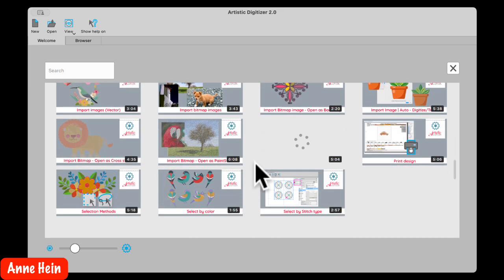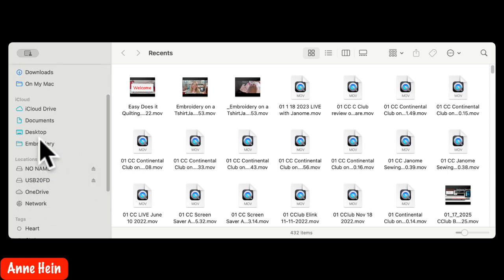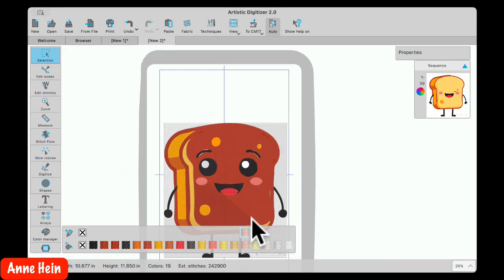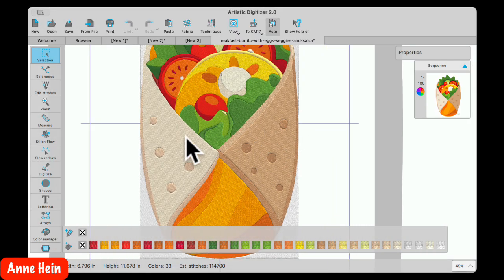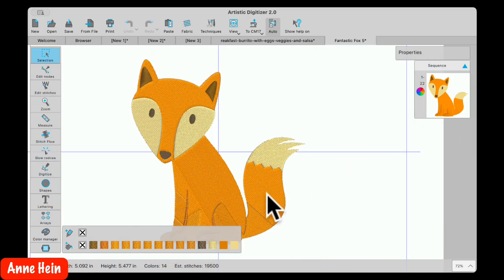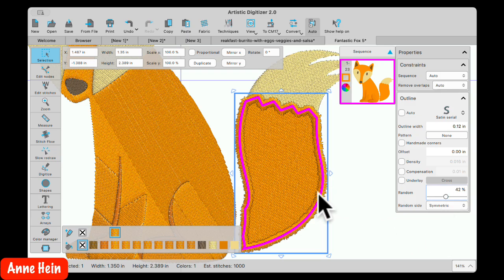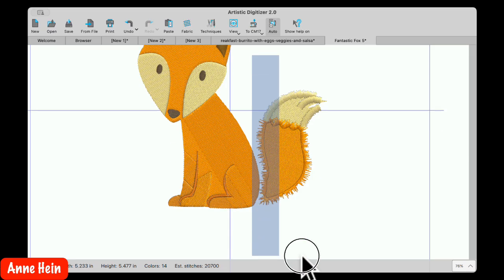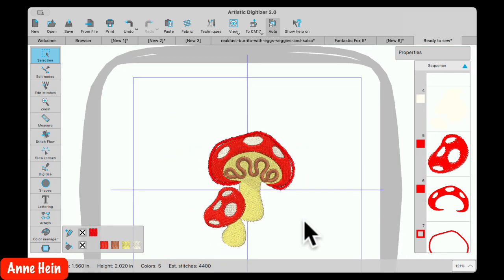More to Explore with AD V2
Taking a look at new features Hide and Random.